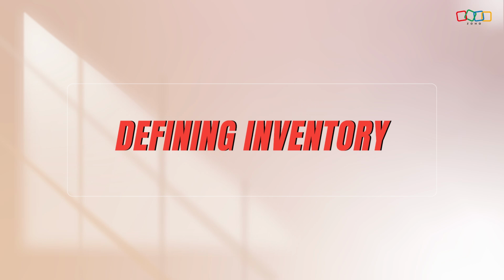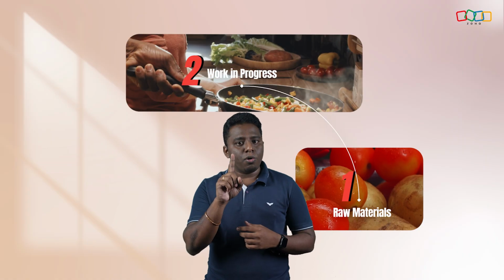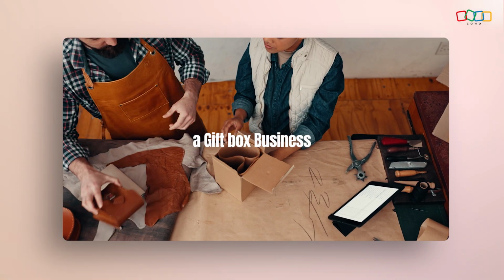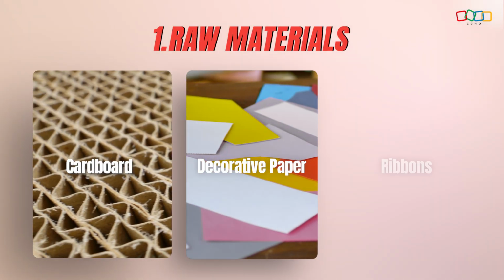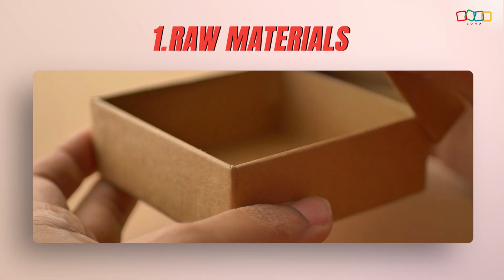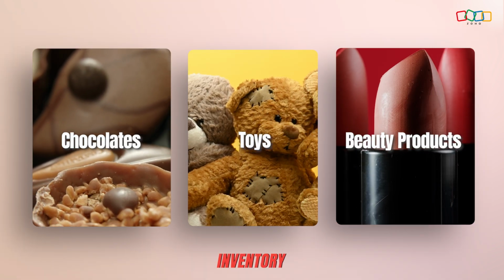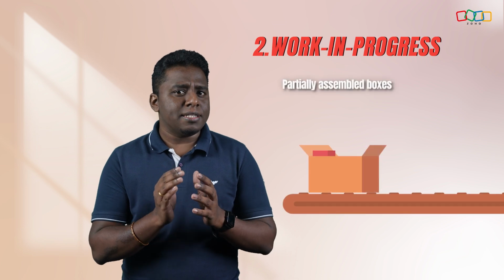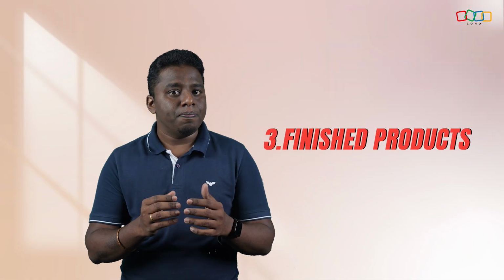Inventory Insights | What is Inventory?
Your business loses money every time a shelf sits empty or a warehouse overflows. In this opening episode of Inventory Insights, we get straight to the story of how successful companies keep their stock moving at the right pace.

Follow along as a gift box company brings its vision to life - from raw cardboard and ribbons to stunning finished products. See exactly how the National Retail Federation's data proves smart stock management can save companies up to 20% of their yearly revenue. We'll show you the real-world tools making this possible, spotlighting how Zoho Inventory helps businesses outperform their competition.

This episode cuts through complexity to show you the straightforward principles behind running profitable operations.

Zoho Inventory is inventory management software designed for growing businesses. No credit card information required.